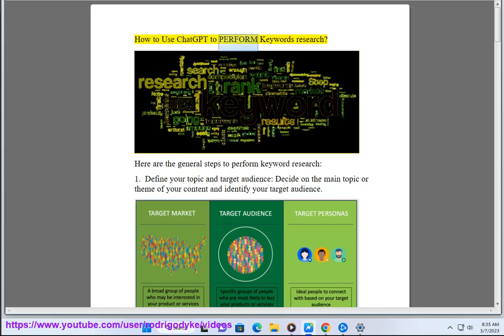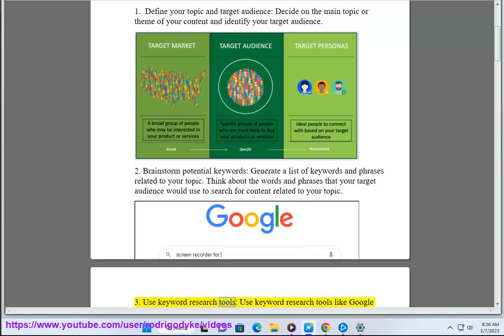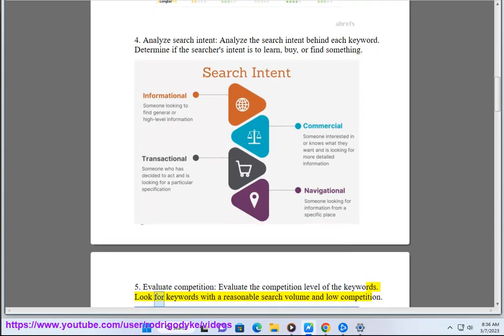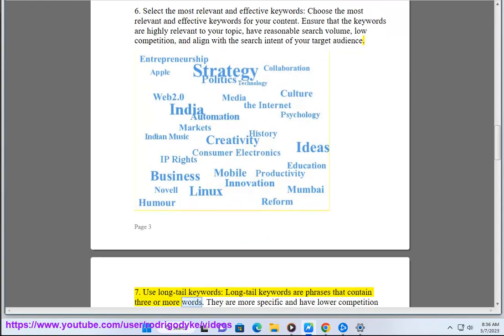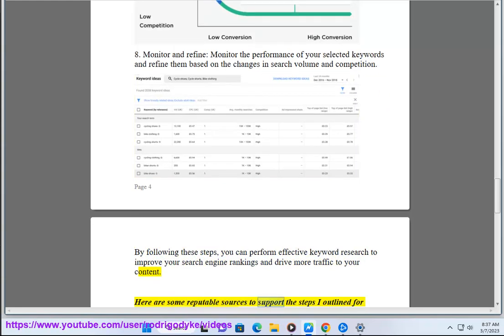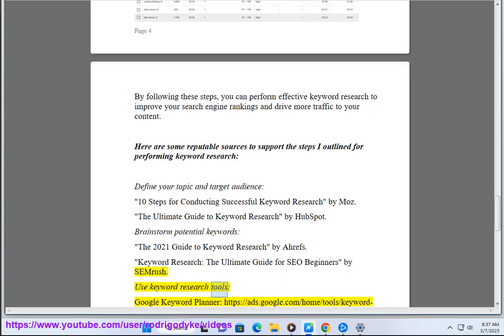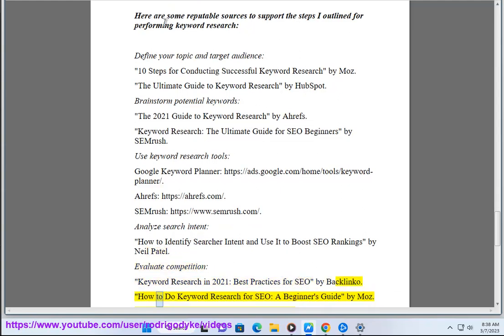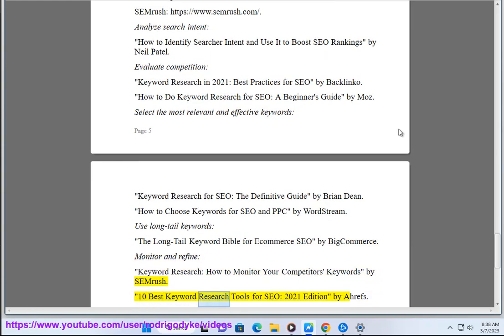Use ChatGPT to PERFORM Keywords research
Here's how to Use ChatGPT to PERFORM Keywords research.